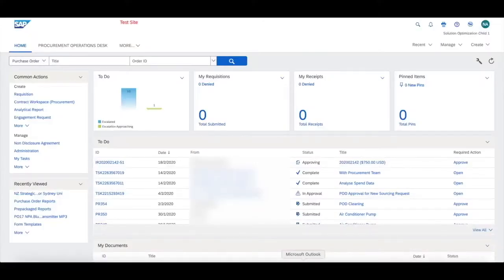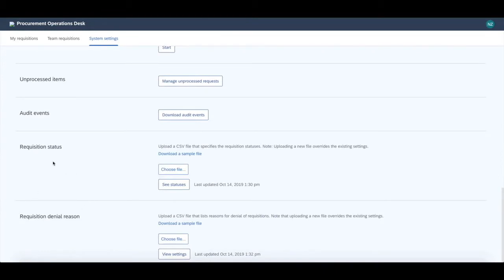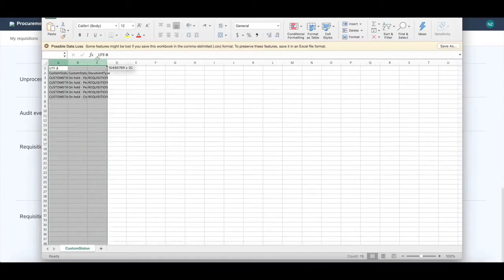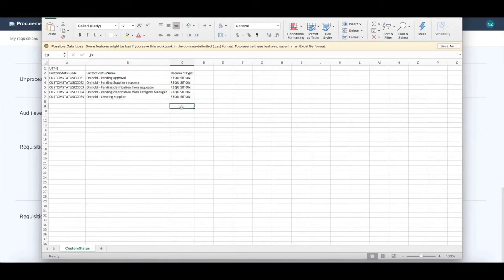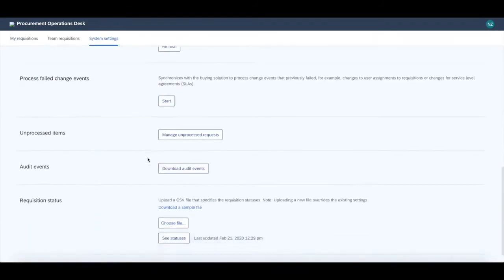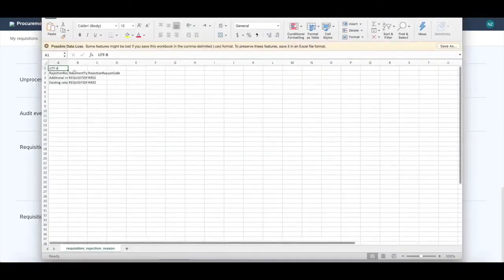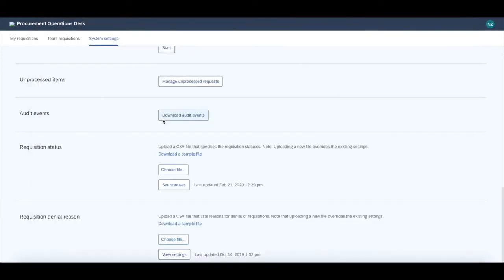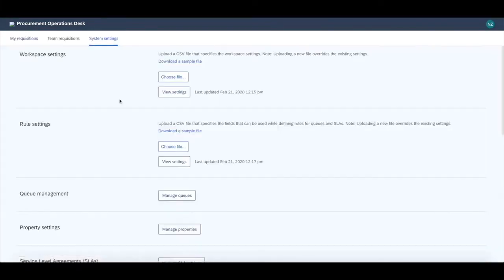Procurement Operations Desk Requisitions Pt4